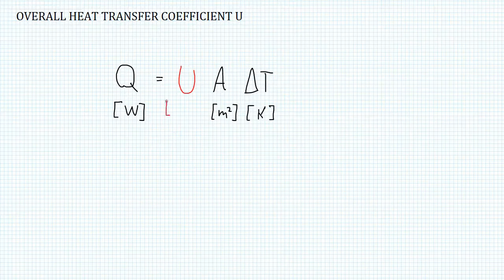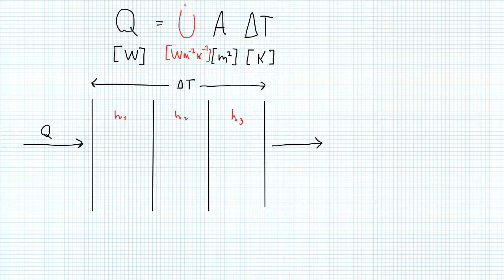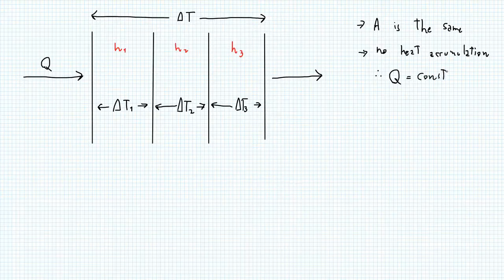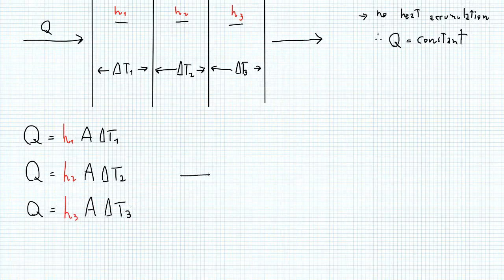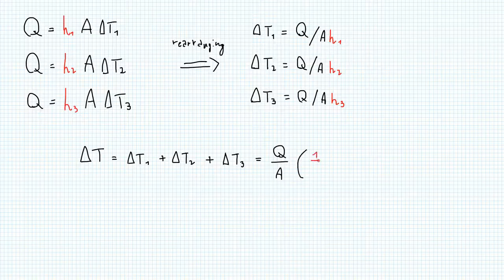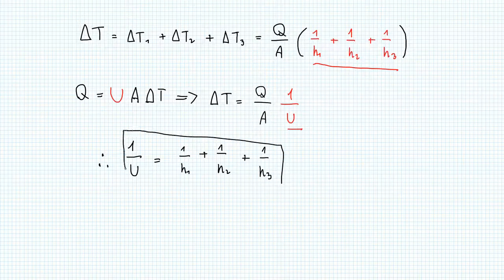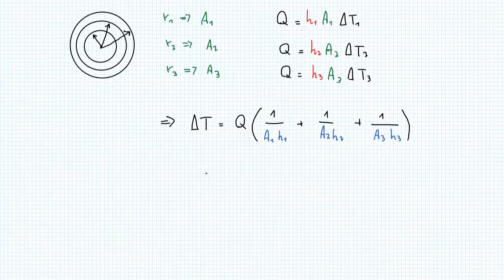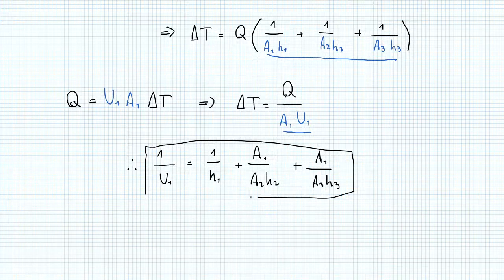Overall Heat Transfer Coefficient U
Step-by-step derivation of equations for the overall heat transfer coefficient U.